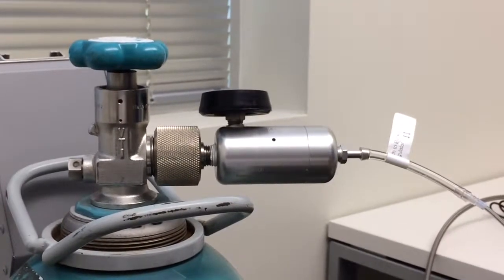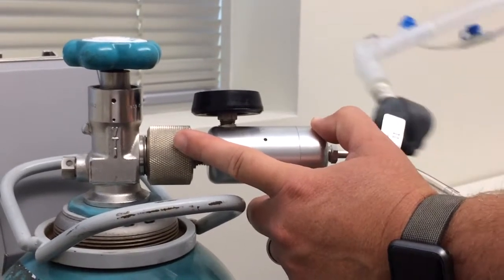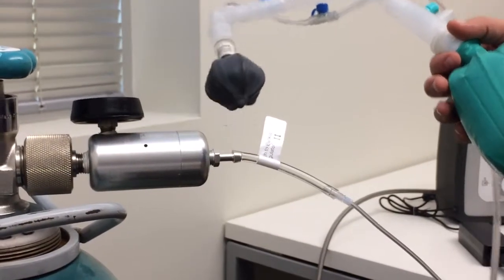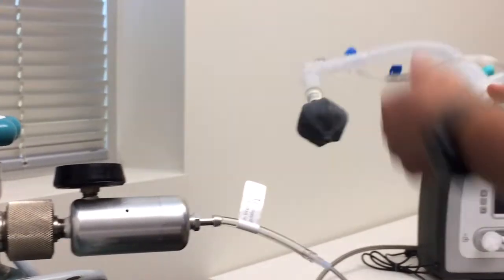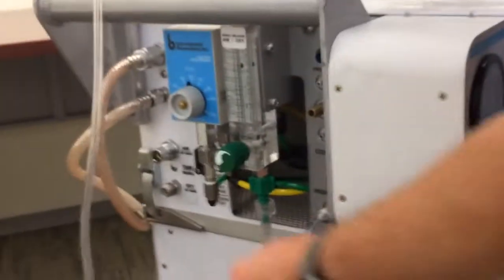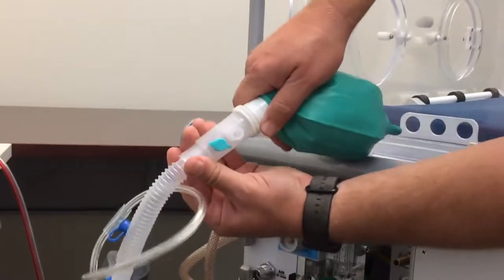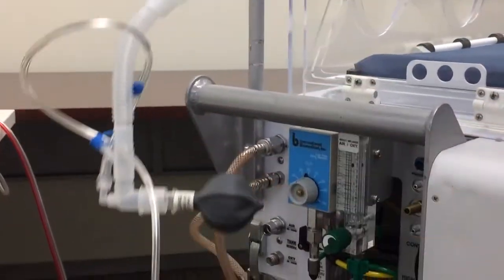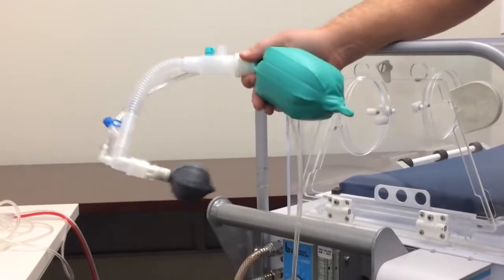Intro to Aeronox 2.0- Backup System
5th of 5 videos